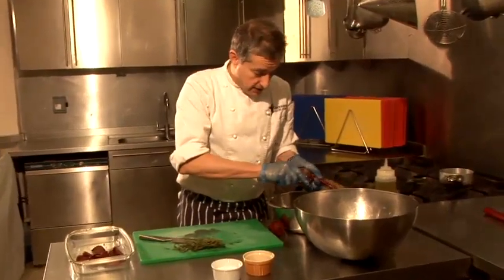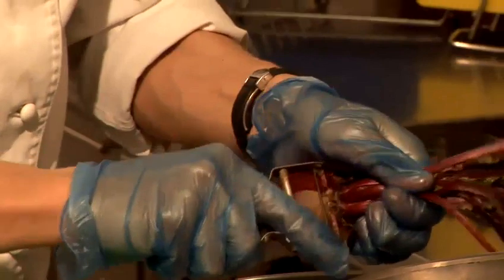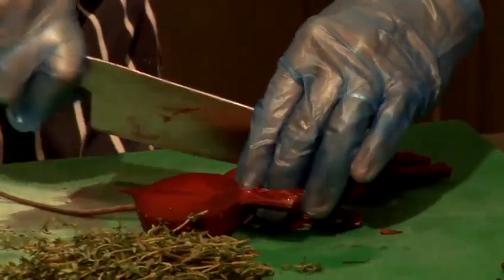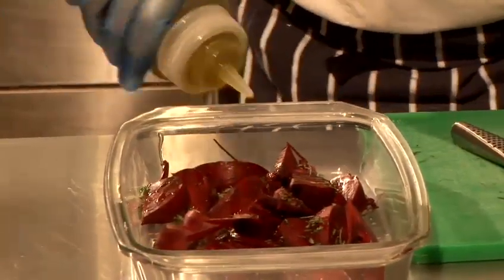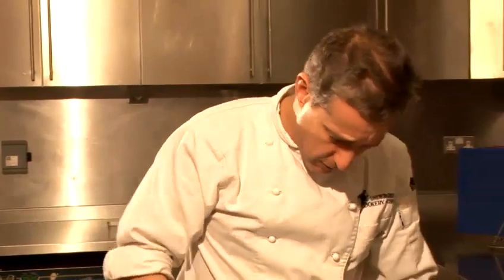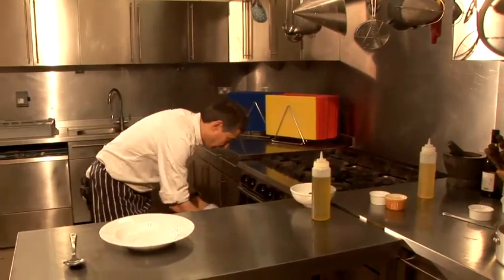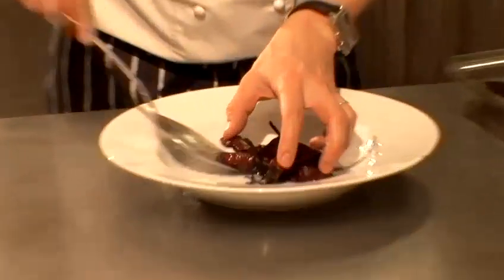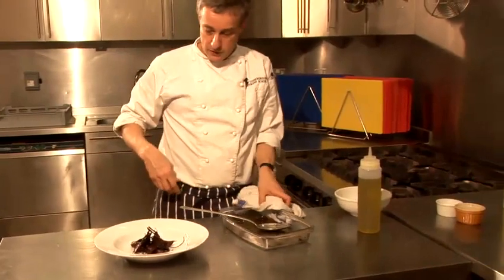How To Make Roasted Beetroot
A how to lesson on How To Make Roasted Beetroot  that will improve your side dishes, vegetable recipes skills. Learn how to get good at side dishes, vegetable recipes from Videojug's hand-picked industry leaders.